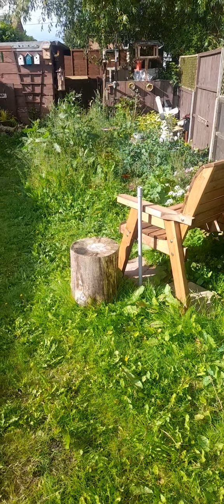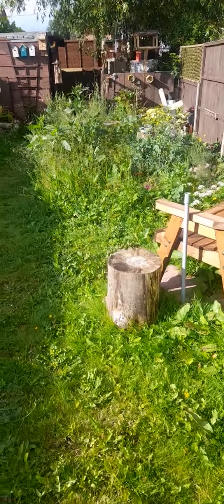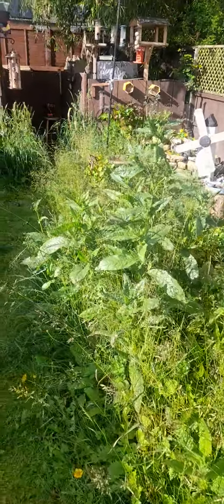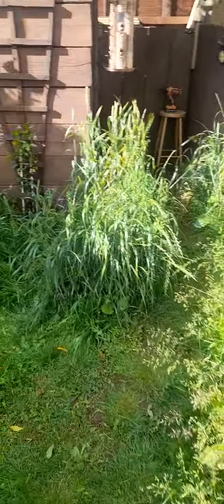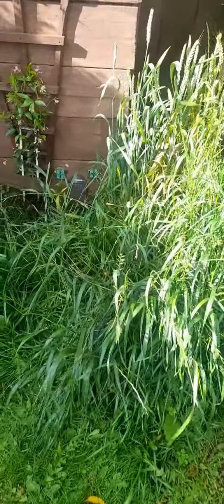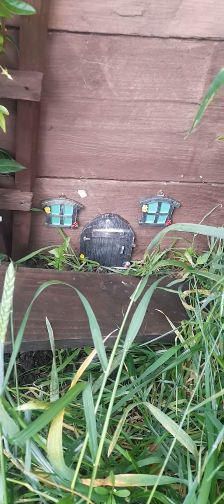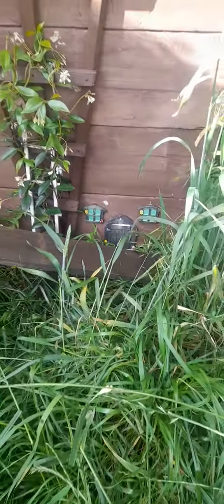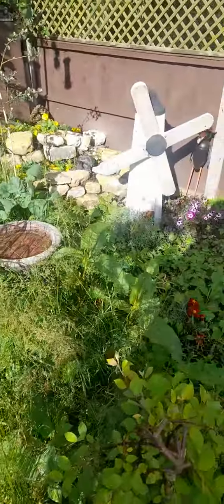Mr jingles outside house